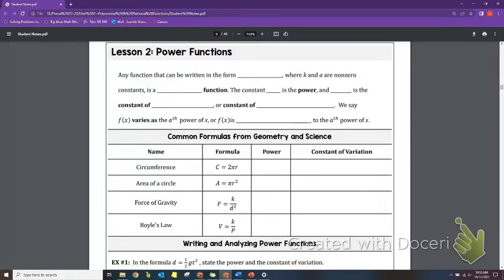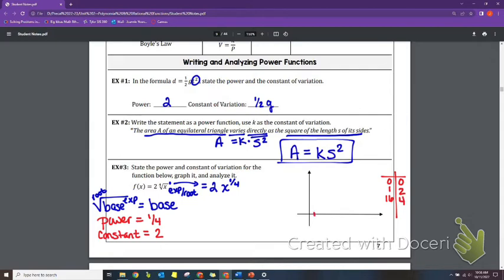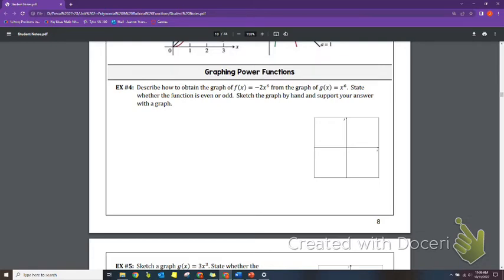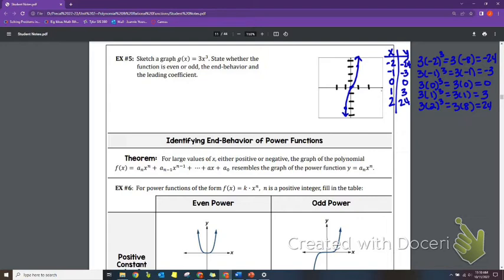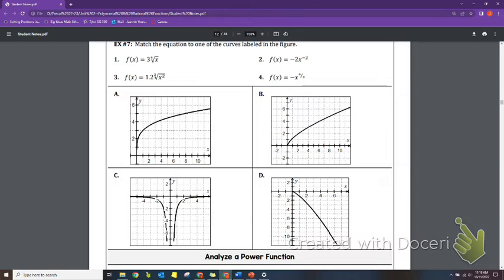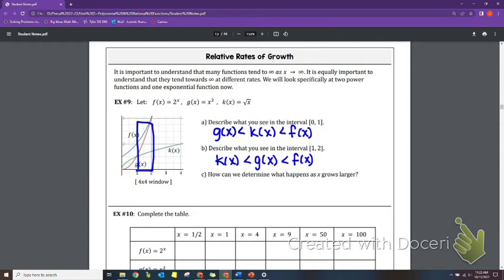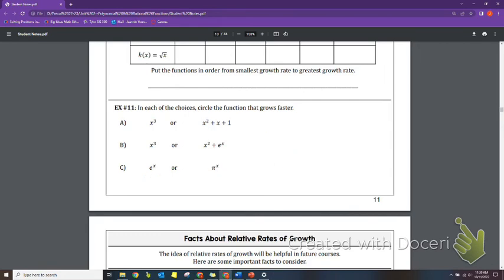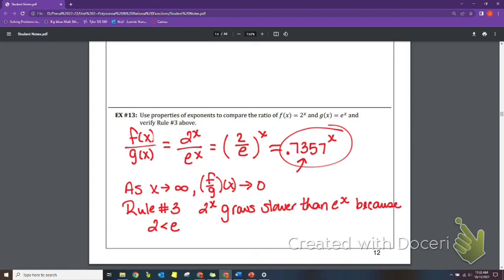PC 2.2 (2022)